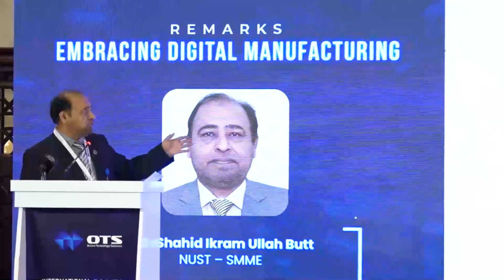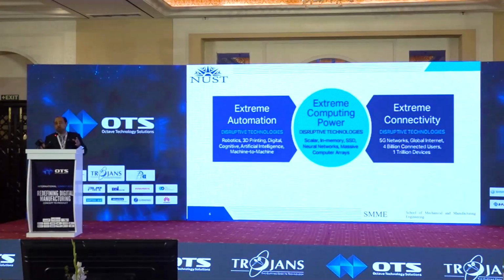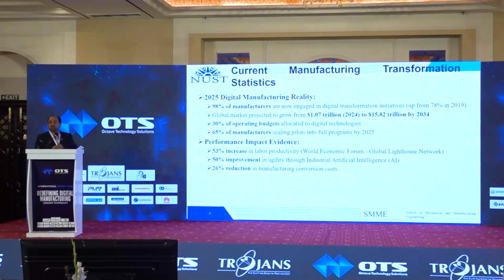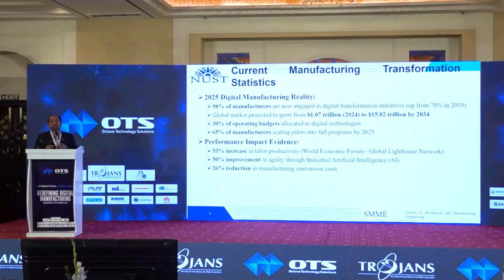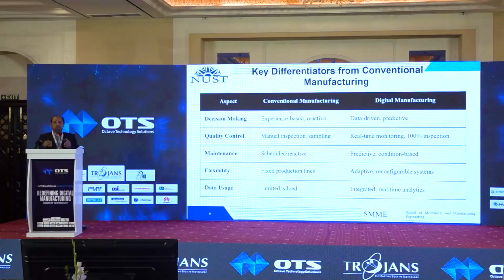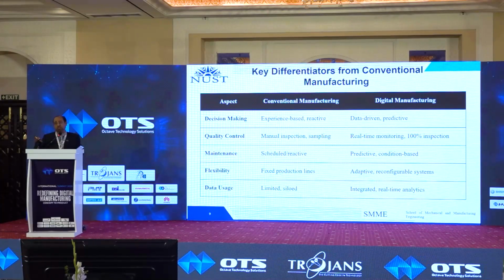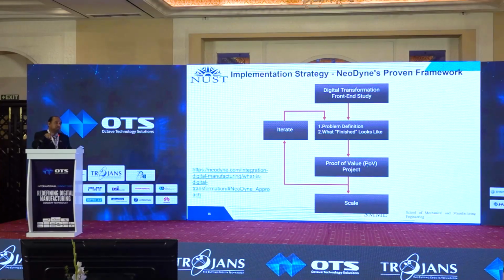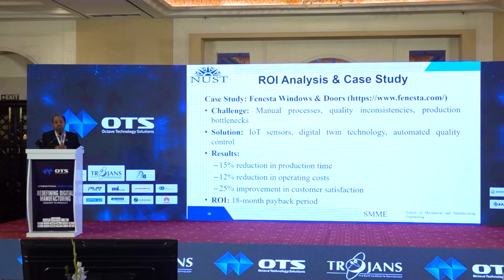Dr. Shahid Ikram Ullah Butt | OTS Int Summit | Redefining Digital Manufacturing - Concept to Product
At the OTS International Summit in Islamabad, Dr. Shahid Ikram Ullah Butt delivers an impactful talk on the 4th Industrial Revolution (Industry 4.0) and its transformative role in Pakistan’s industrial and economic future.

🔹 Key Highlights:

Global impact of the 4th Industrial Revolution
Challenges & opportunities for Pakistan
The need for adaptability, innovation and digital transformation
How OTS is enabling the shift towards advanced manufacturing

This insightful session is a must-watch for industry leaders, policymakers, researchers and innovators who want to understand how Pakistan can thrive in the age of digital manufacturing.